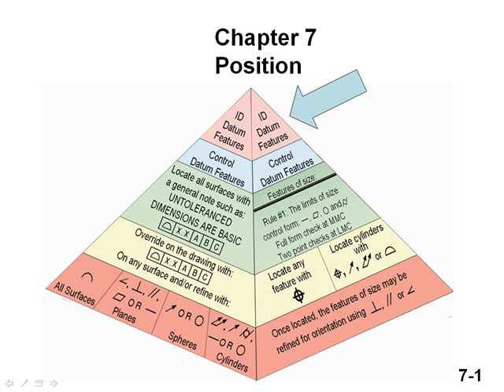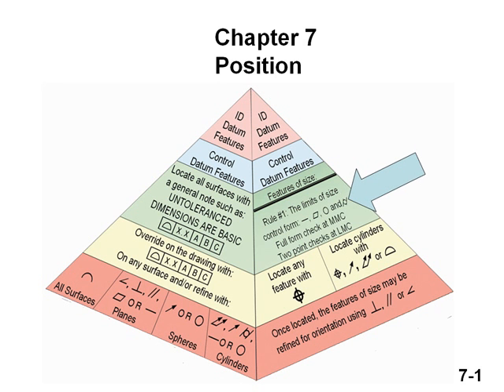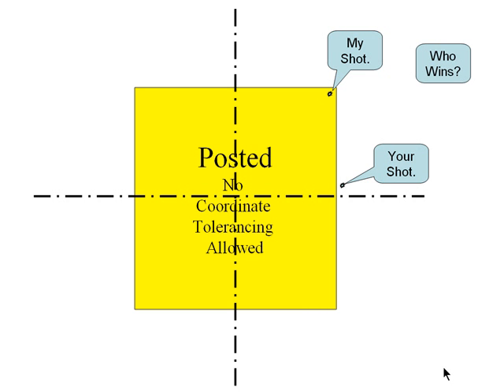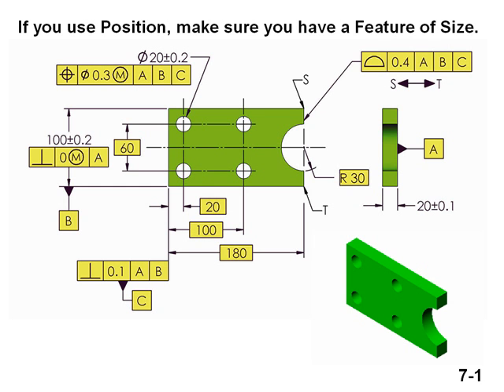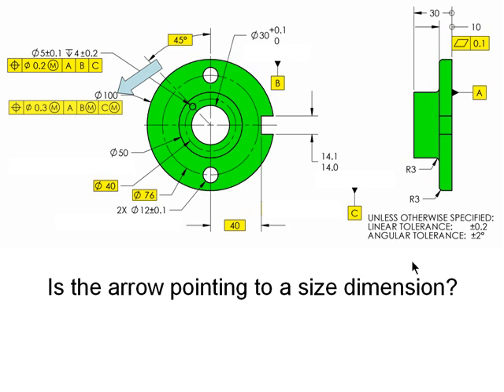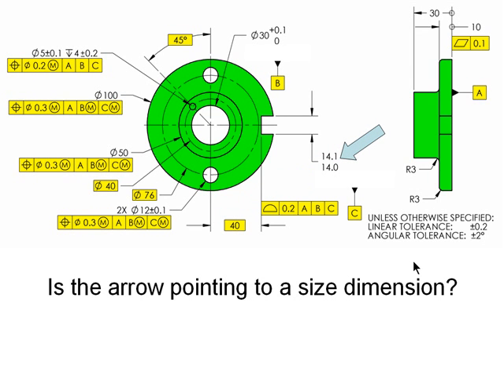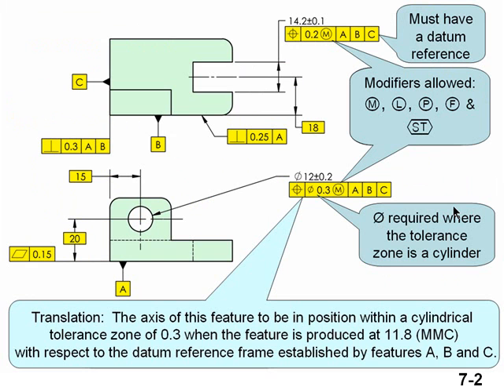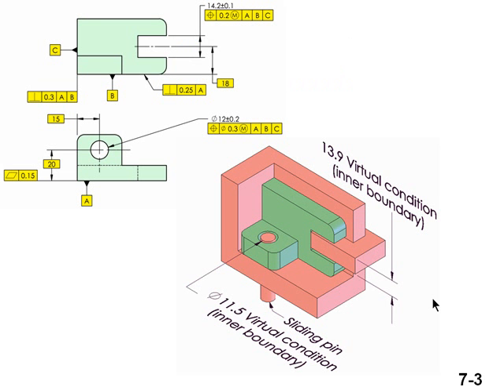The GD&T Hierarchy PowerPoint Presentation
Demo of the PowerPoint class for Y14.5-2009 ASME Standard.  Over 300 screens that accompany The GD&T Hierarchy text.